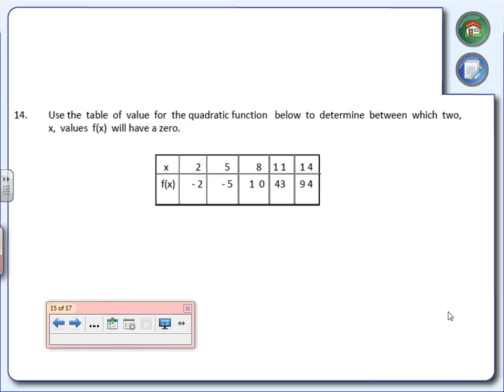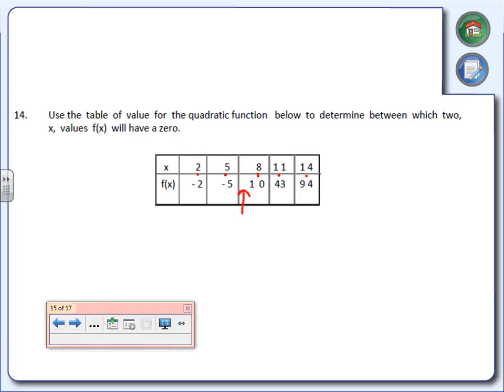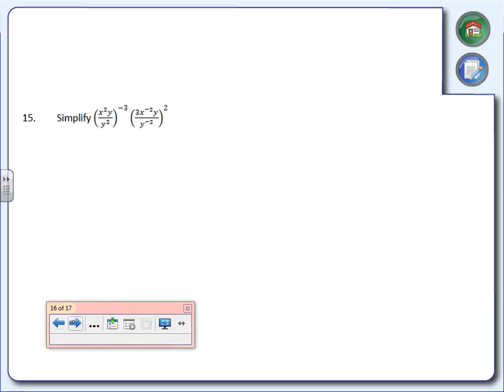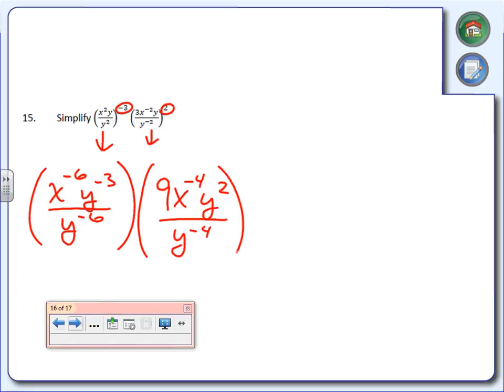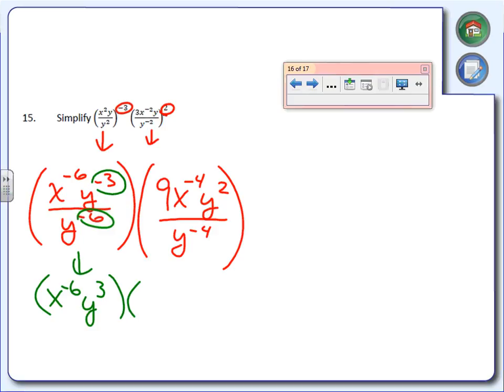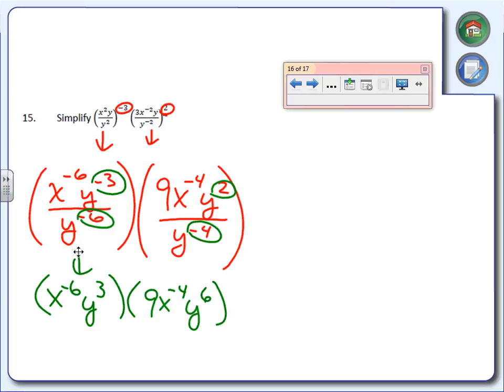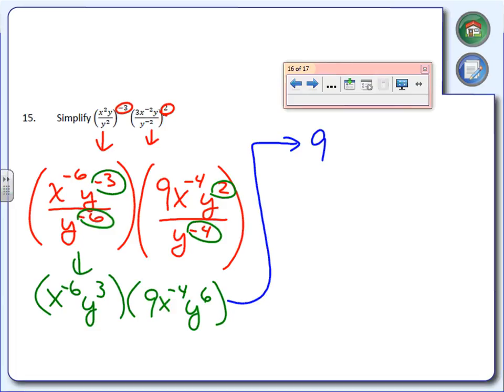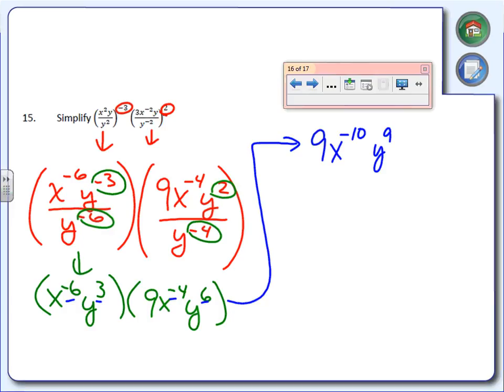Unit 5 Review pt2